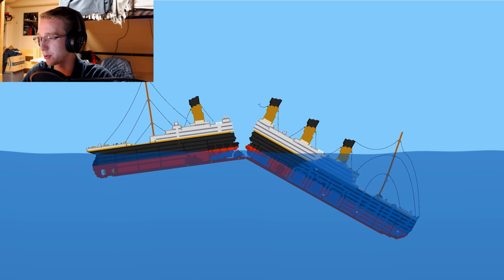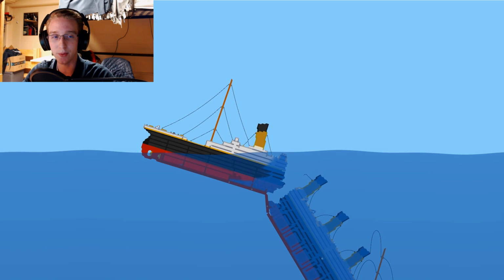Sinking Ship Simulator - Alpha 2-2-1 Update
The Sinking Ship Simulator is back in a Thanksgiving special!
Today is now Make Your Own Youtube Video day., so go out there and film and leave a comment so we can find your video.

Hello everyone, and welcome to Dodge Them All! On this channel, Star and Canada Goose play games which they think are awesome! We don't bite! Promise!